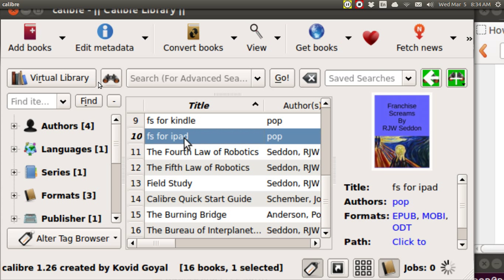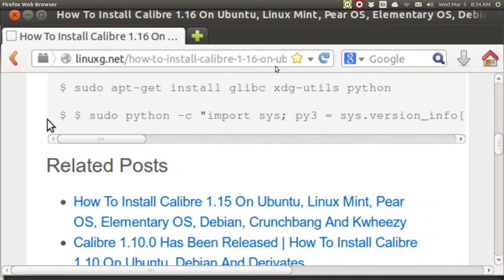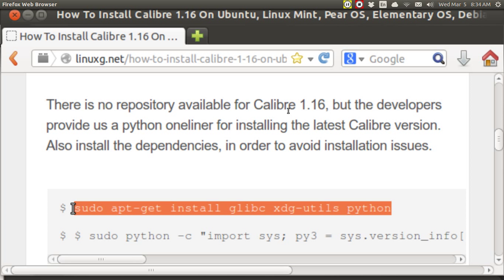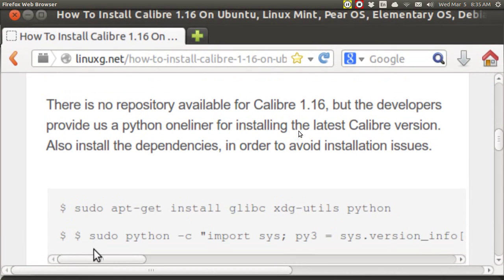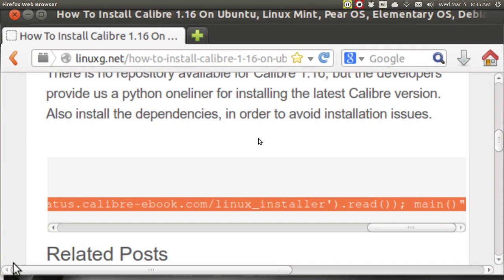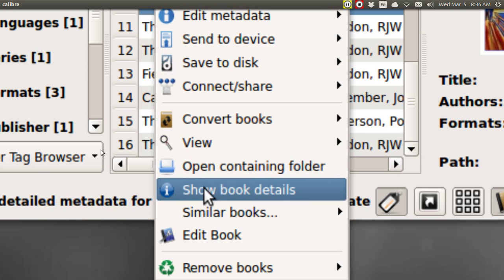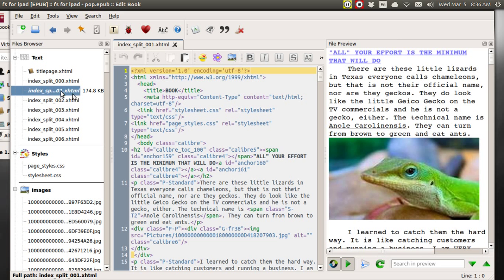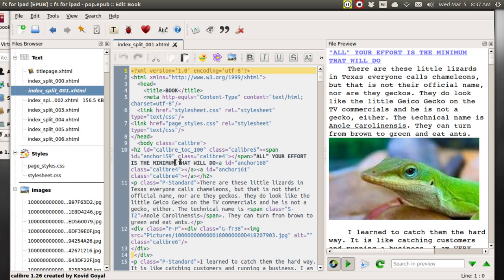calibre 1 26 editor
The latest version of calibre in the Ubuntu Software Center is 1.0 but you can download 1.26 with 2 lines of code copied and pasted into the terminal. Put your cursor in front of the first line of code, hold the shift key, then press the down arrow. This will highlight that line. Ctrl C copies that highlighted line into the clipboard. Open a terminal with Ctrl-Alt-T and paste the clipboard into the terminal with Shift-Ctrl-V. The terminal will ask for your password when you hit enter. Repeat this process for the second line of code. When the terminal is finished you can close the terminal. When you open calibre now, the bottom left corner should reflect version 1.26  In this version when you highlight a book and right click it you will be able to edit the EPUB file directly. There are many other enhancements beyond this editor.